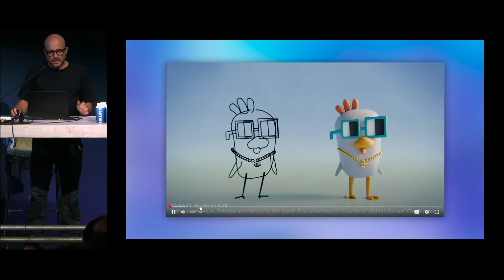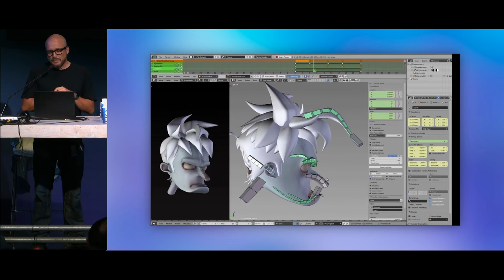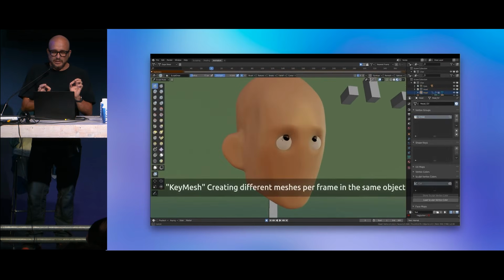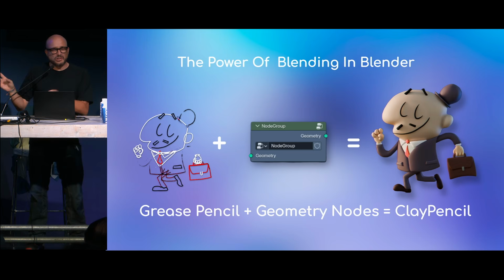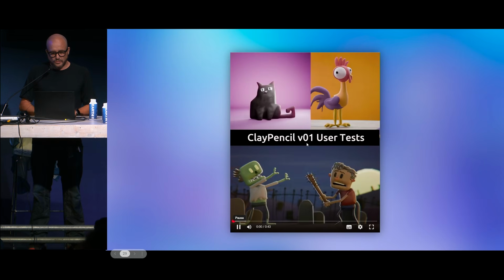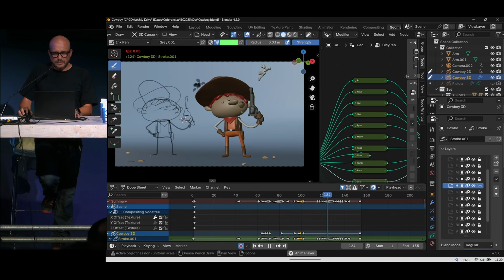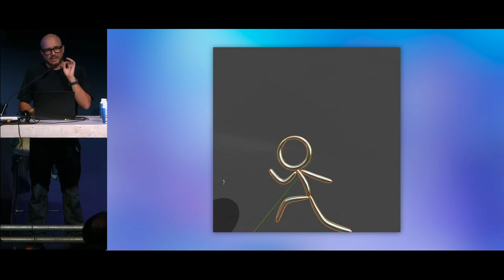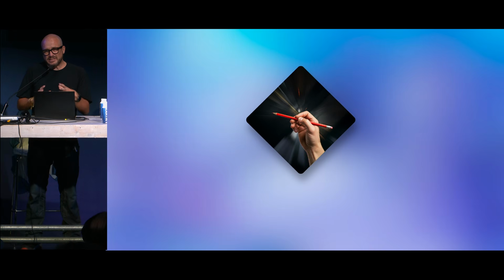ClayPencil, Animating In 3D Using 2D, Animating Without Rig — Blender Conference 2025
"ClayPencil, Animating In 3D Using 2D, Animating Without Rig" by Daniel  Martinez Lara at Blender Conference 2025

This talk will cover the current state and future development of the new ClayPencil tool. ClayPencil is the culmination of a long development journey that began with Anisculpt, Keymesh, Grease Pencil, and NextLabGrease Pencil VR. Each of these tools shared the same core goal: to provide a more spontaneous, intuitive, and less technical way to animate in 3D without the need for a rig.